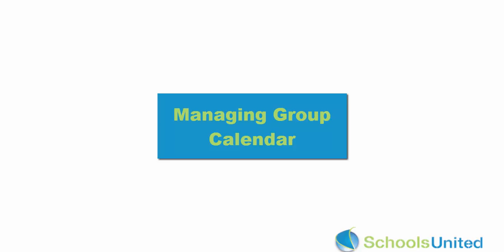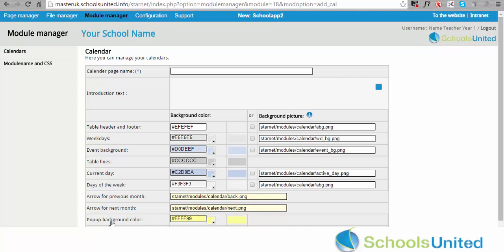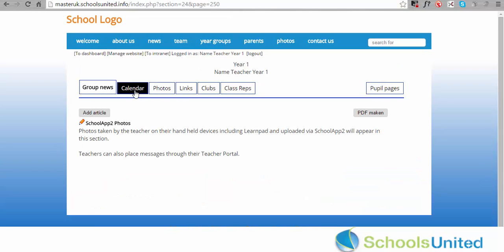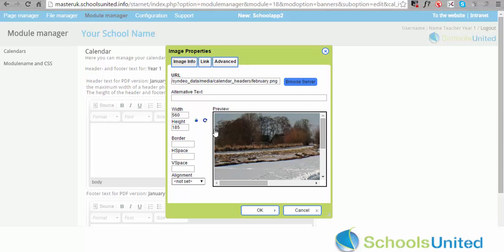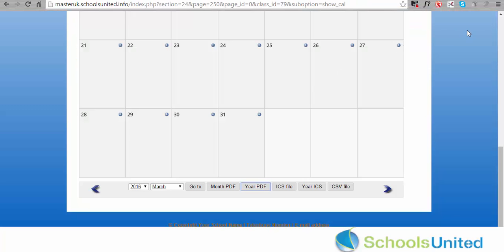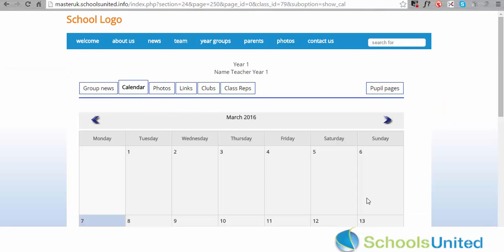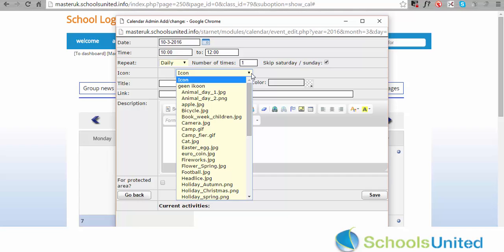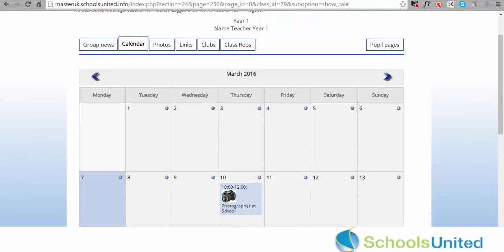Managing Group Calendar